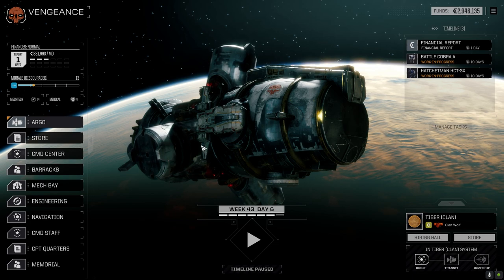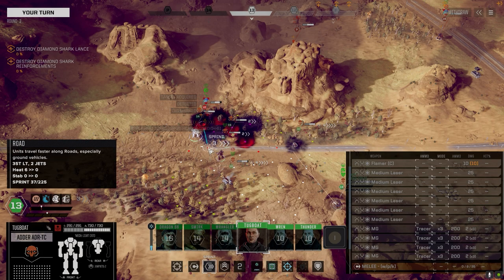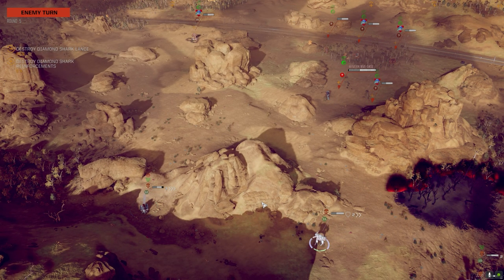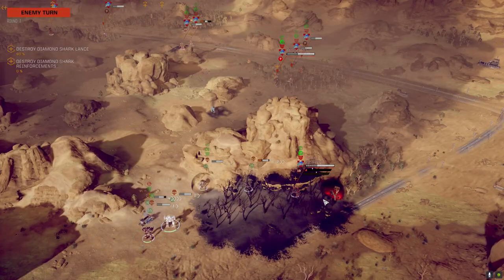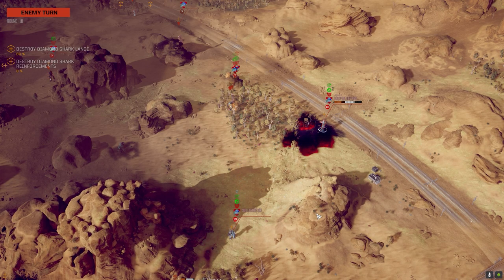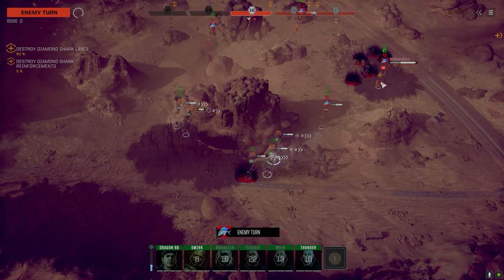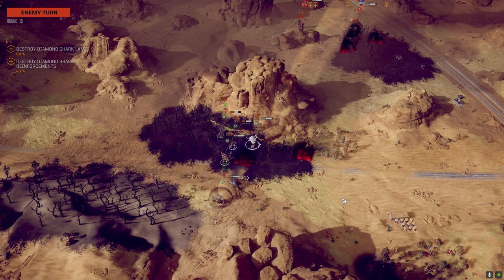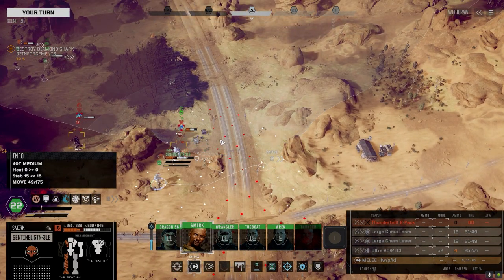Roguetech - The Royals - Ep11